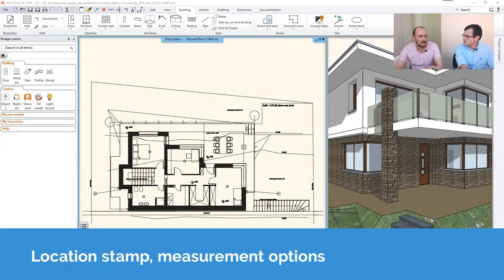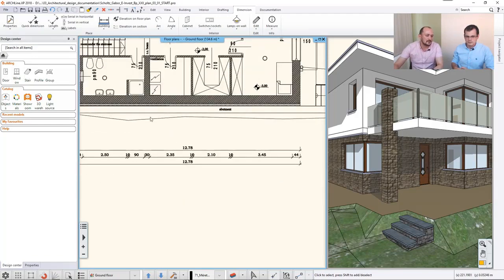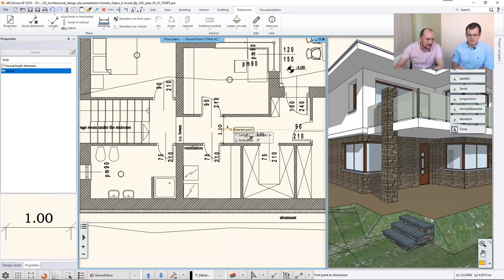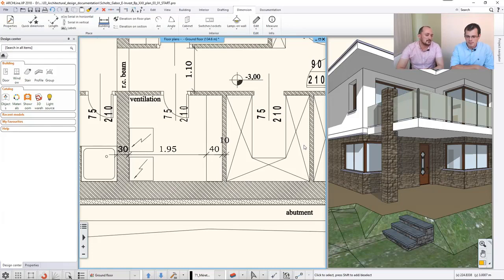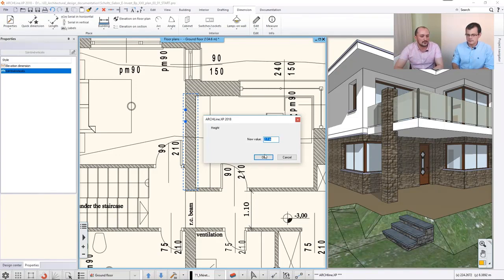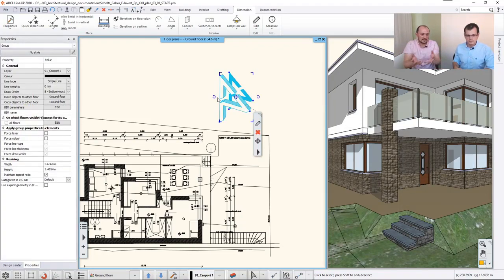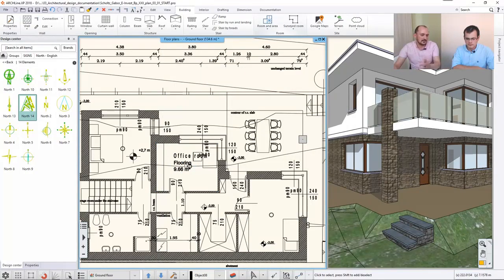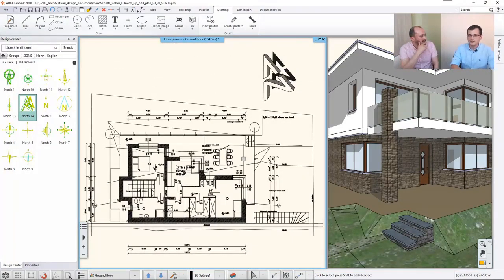Dimensions, symbols - ARCHLine.XP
In this video you will learn where to find and how to add symbols to your projects and how to edit them afterwards. You will also learn how to place dimensions with just a few click.